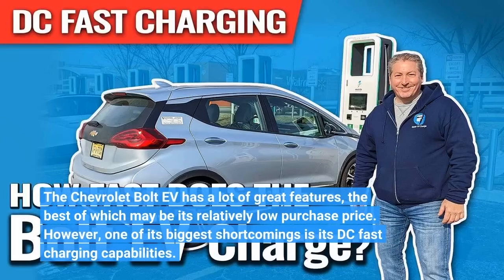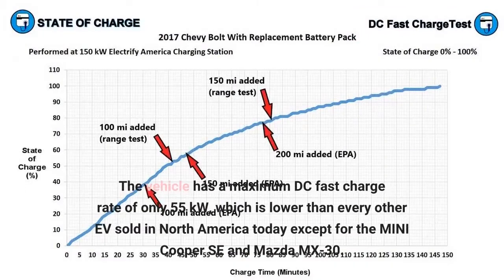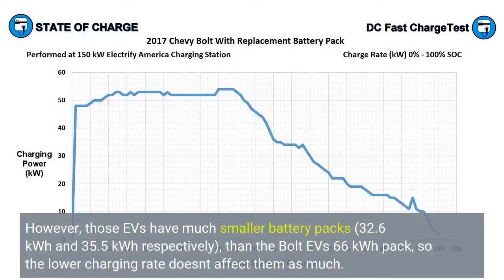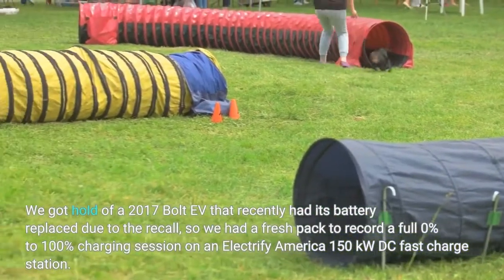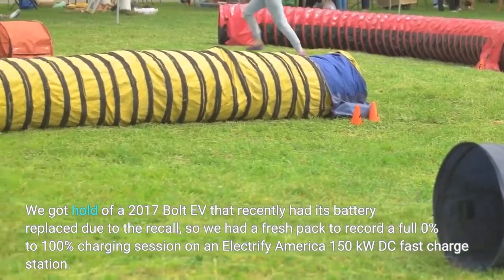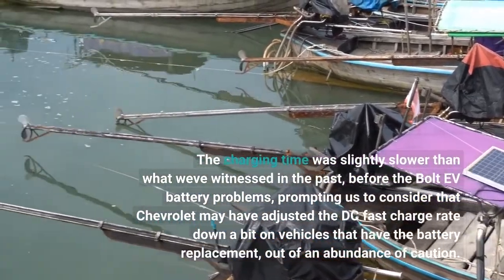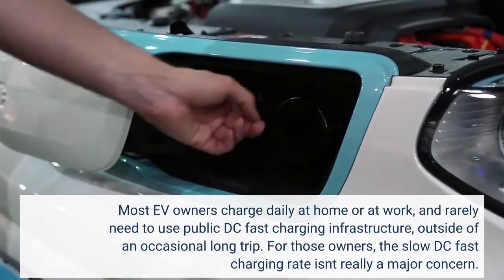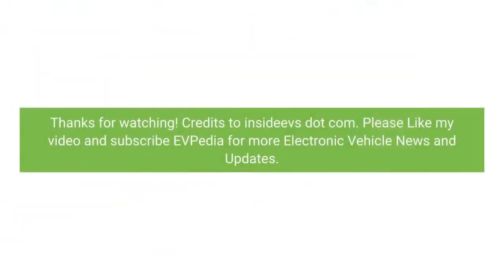How Long Does It Take To Charge a Chevrolet Bolt EV?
The Chevrolet Bolt EV has a lot of great features, the best of which may be its relatively low purchase price. However, one of its biggest shortcomings is its DC fast charging capabilities.  The vehicle has a maximum DC fast charge rate of only 55 kW, which is lower than every other EV sold in North America today except for the MINI Cooper SE and Mazda MX-30. However, those EVs have much smaller battery packs (32.6 kWh and 35.5 kWh respectively), than the Bolt EV's 66 kWh pack, so the lower charging rate doesn't affect them as much. We got hold of a 2017 Bolt EV that recently had its battery replaced due to the recall, so we had a fresh pack to record a full 0% to 100% charging session on an Electrify America 150 kW DC fast charge station. The Chevrolet Bolt EV DC fast charging curve As always, we recorded the entire charging session in time-lapse, and then plotted out the entire charging curve as well as the time to charge chart where we explain how long it takes to add back miles based on our own Bolt EV 70 mph range test, as well as the EPA range rating.  It took us 19 minutes to get to 25% state of charge; 39 minutes to get to 50% state of charge; 73 minutes to get to 75% state of charge and after 2 hours and 26 minutes the charging station shut off with the vehicle still displaying 99% SOC. The charging time was slightly slower than what we've witnessed in the past, before the Bolt EV battery problems, prompting us to consider that Chevrolet may have adjusted the DC fast charge rate down a bit on vehicles that have the battery replacement, out of an abundance of caution. We will be getting a new 2022 Bolt EUV soon for testing, and we'll repeat the full DC fast charge recording on the vehicle to see if the charging characteristics are the same.  Chevrolet Bolt EV DC fast charging times During the recording, it took 73 minutes to charge from 10% to 80%, which is very poor when compared to many other EVs available today. However, the Bolt's attractive price point make it a good value for those that don't need to frequently use public DC fast chargers.  Most EV owners charge daily at home or at work, and rarely need to use public DC fast charging infrastructure, outside of an occasional long trip. For those owners, the slow DC fast charging rate isn't really a major concern. But for those that do need to take frequent long trips covering many hundreds of miles at a time, the Bolt EV may not be the best consideration.